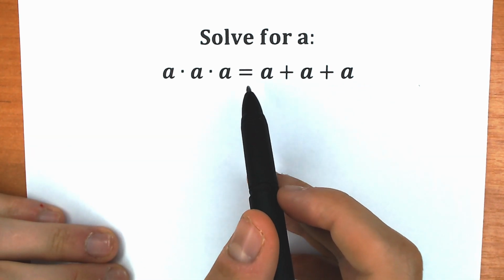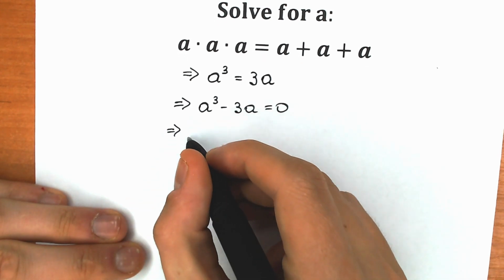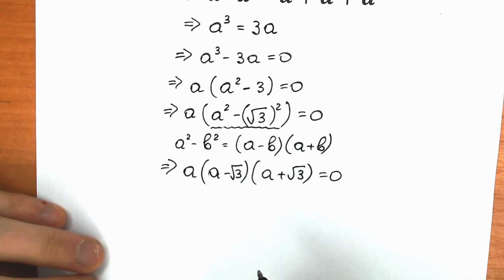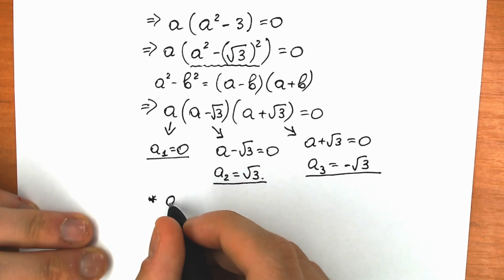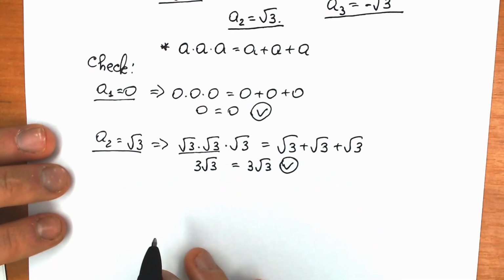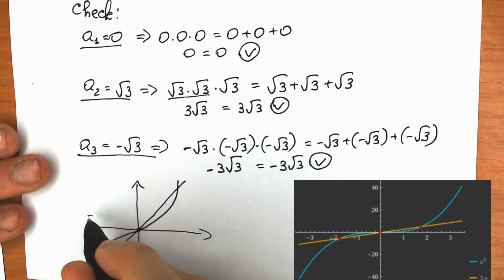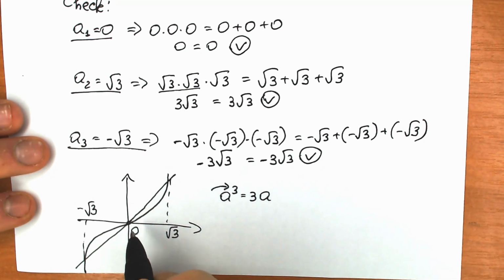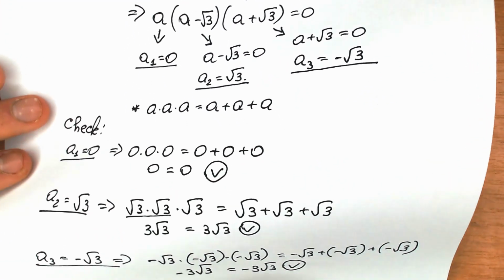A Nice Math Olympiad Algebra Problem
A tricky math question from a college interview.  What do you think about this question? If you're reading this ❤️. Have a great day!